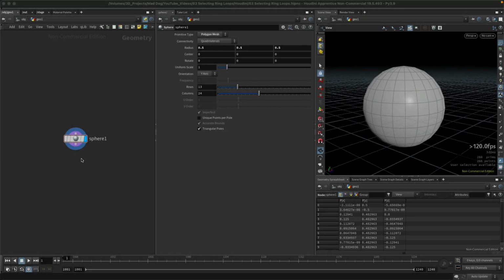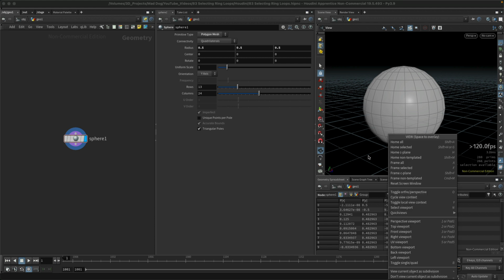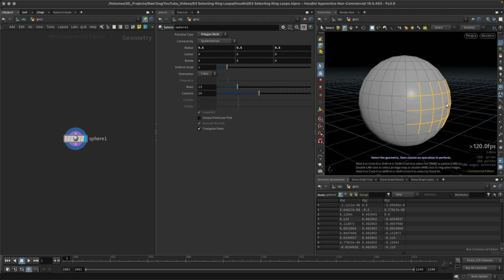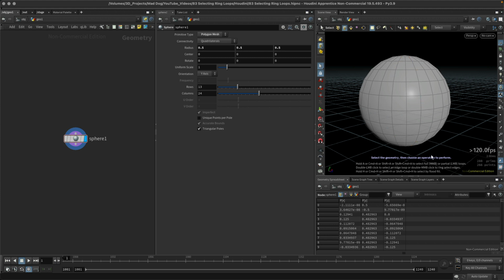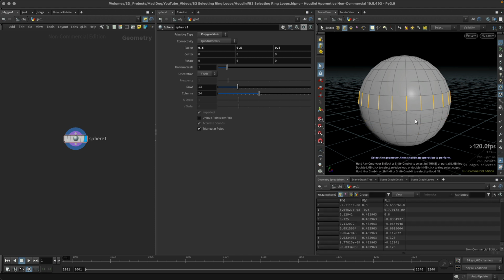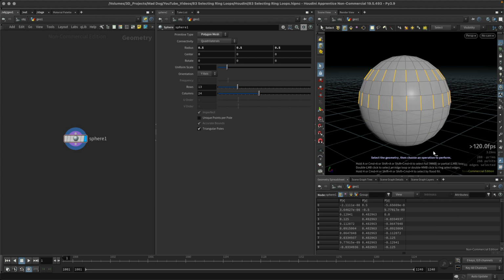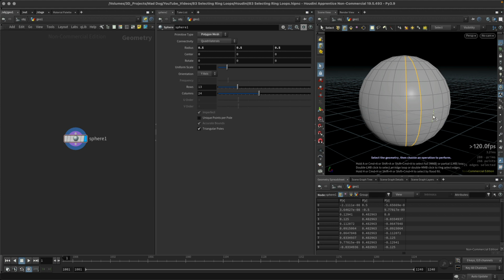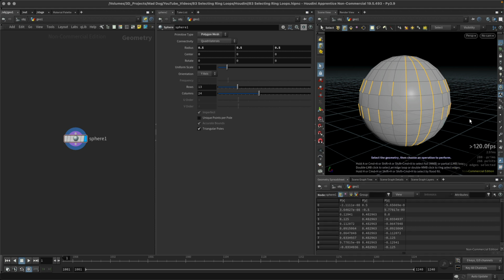#83 Selecting Ring Loops in Houdini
In this tutorial, we will look at the most best ways to select rings loops in Houdini.